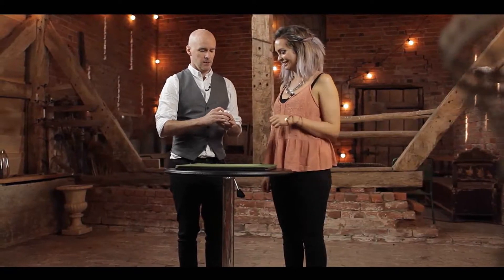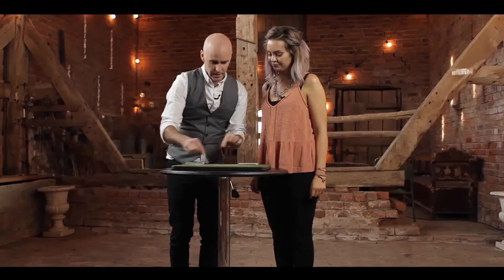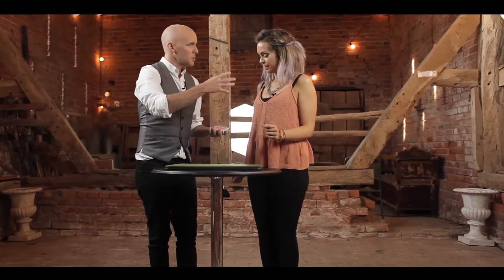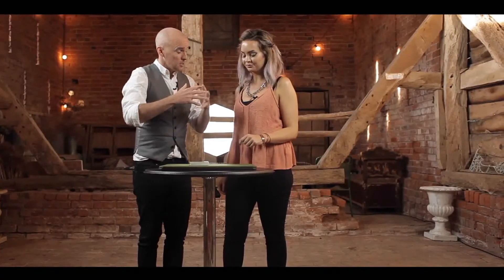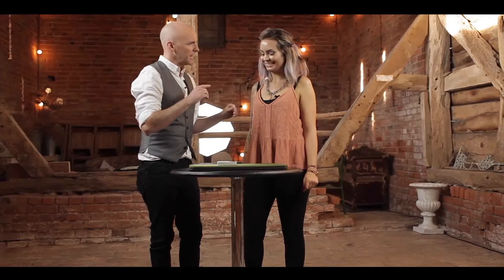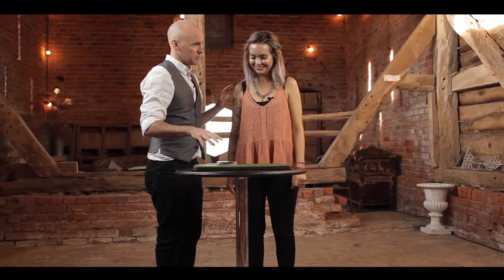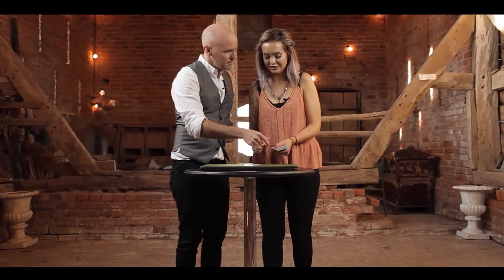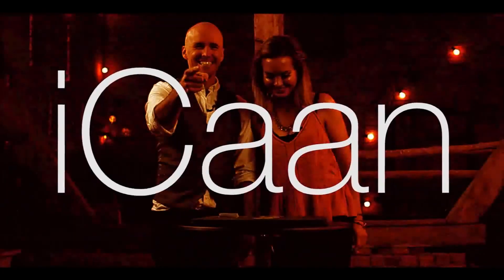iCaan by James Went